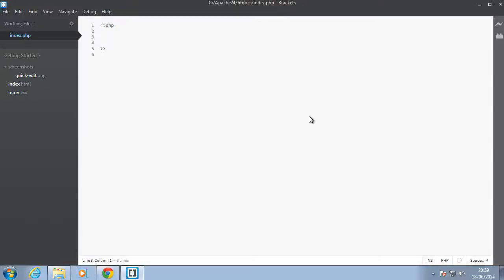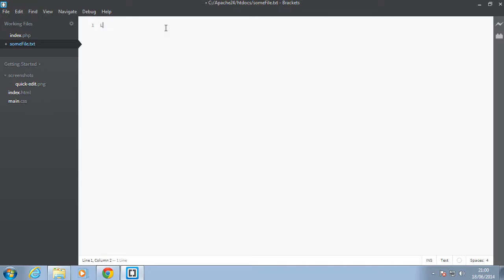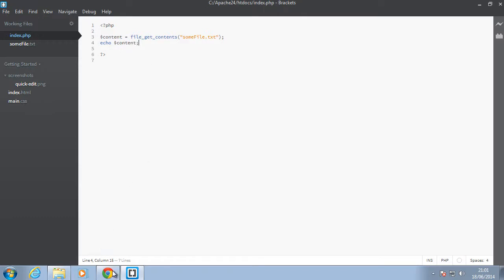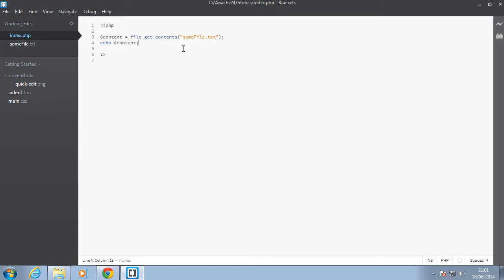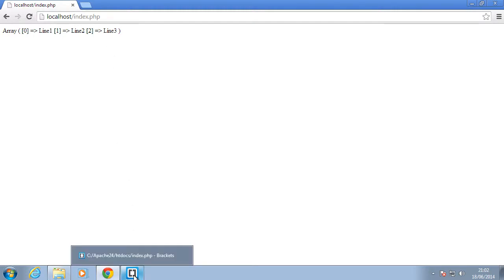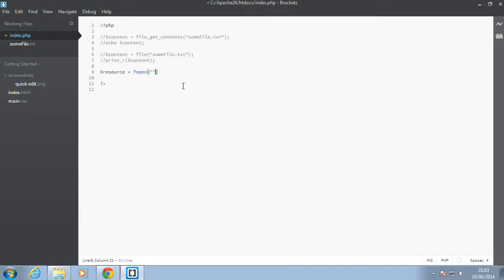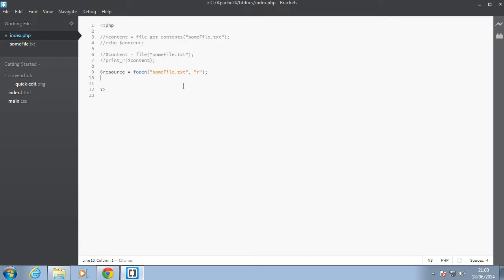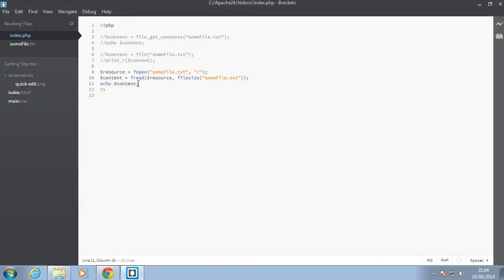Php Tutorial - reading files